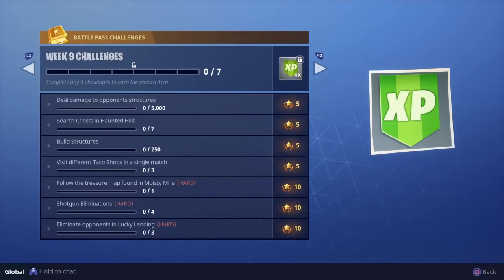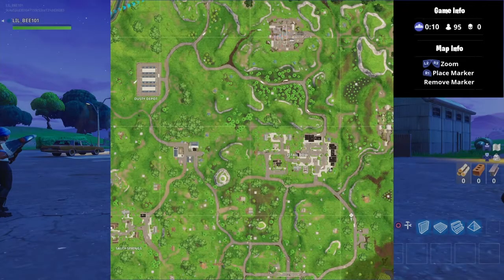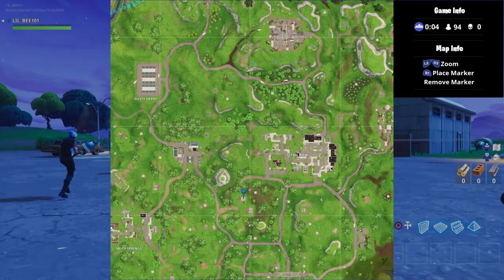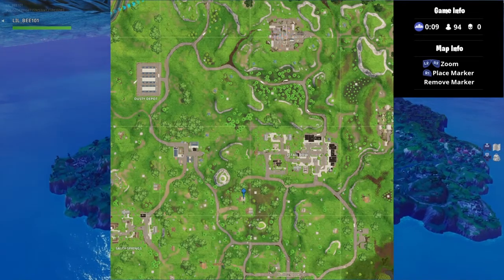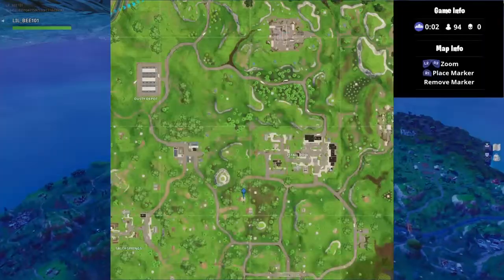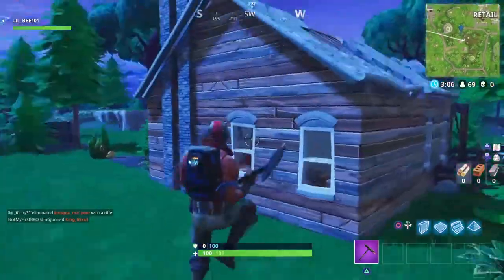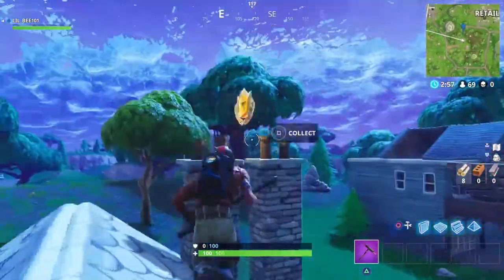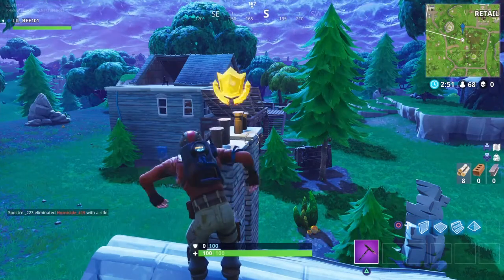Follow the treasure map found in Moisty Mire